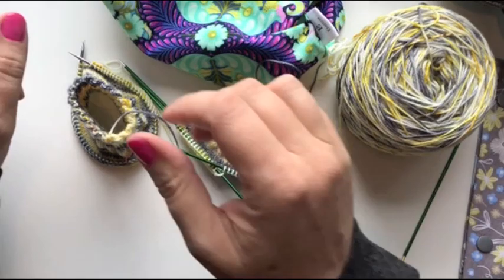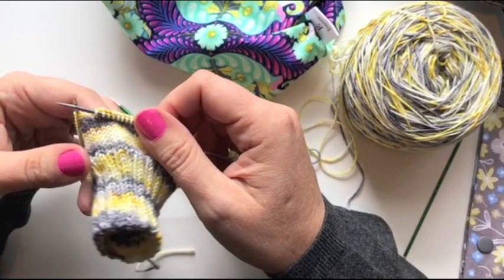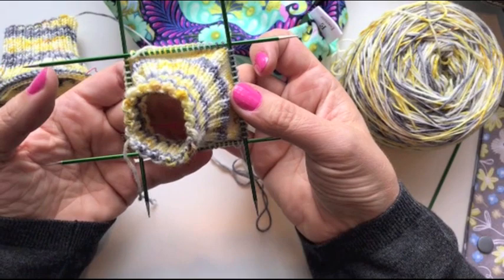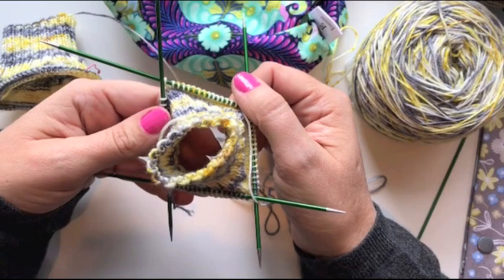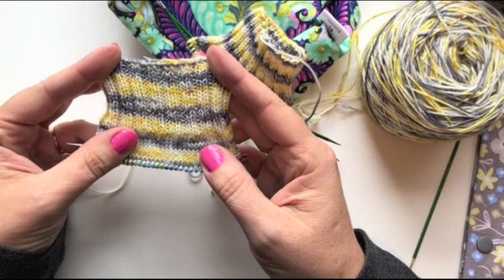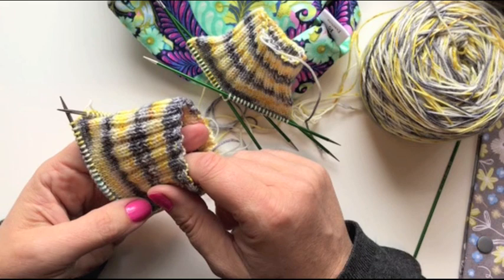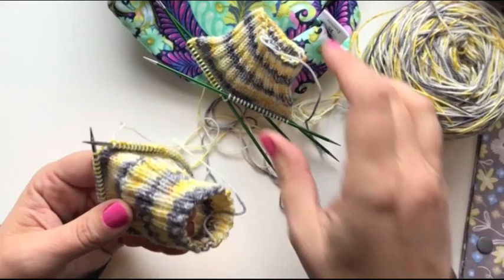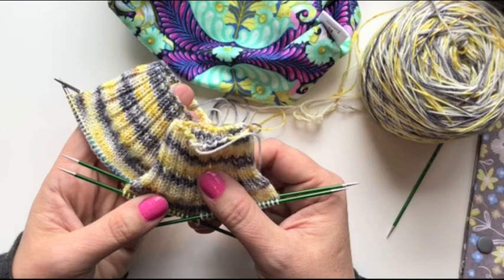Learn to Knit Socks With Us! - Cuff and Leg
Join in with Ginger Gerald, Caroline of Off the Grid Needlearts and Louise of Wildflower Wool as we navigate the ins and outs of knitting the simple sock. Ask Louise questions on the new FB group page (link below) , if you need help. Watch Caroline, Louise and Adrienne of Old Oaks Yarn on The Fibre Friends Podcast.

Follow Ginger Gerald on YouTube!

Welcome aboard the sock knitting train!